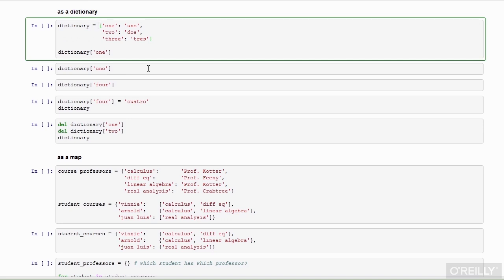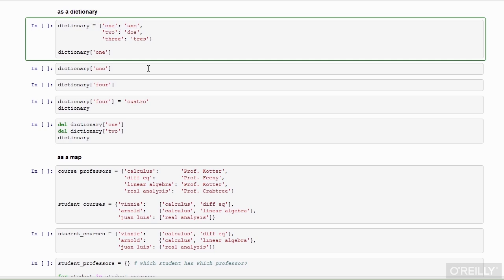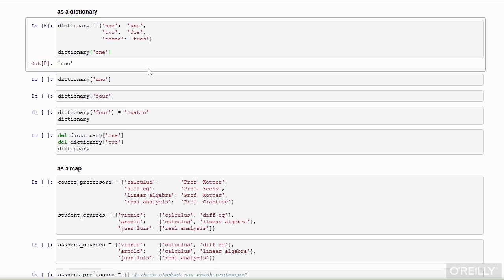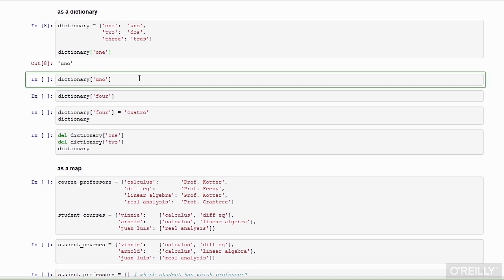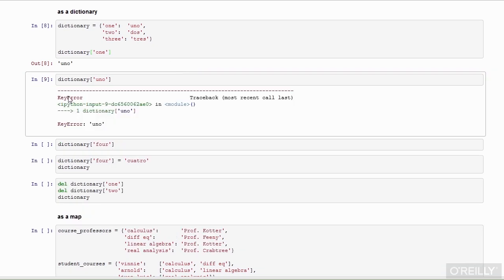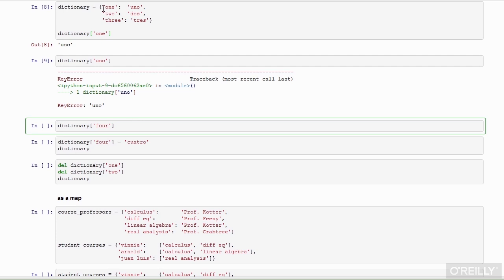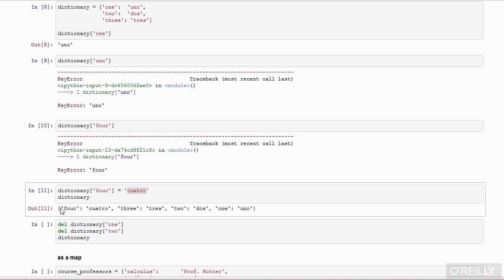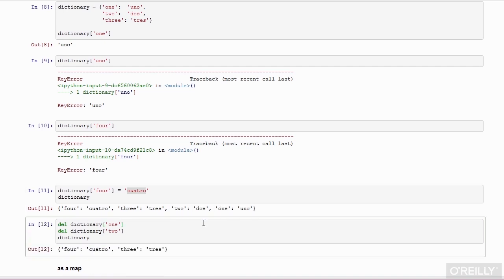Python Best Practices Tutorial | Dictionary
Want access to all of our Python training videos? Visit our Learning Library, which features all of our training courses and tutorials

More details on this Python Best Practices training can be seen This clip is one example from the complete course. For more free Python tutorials please visit our main website. YouTube